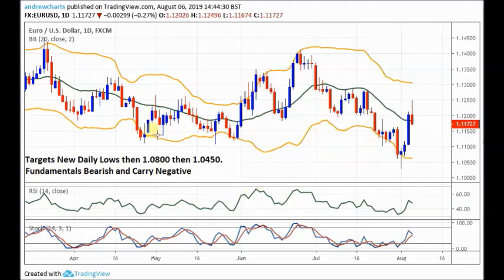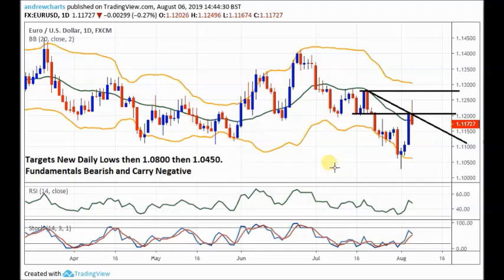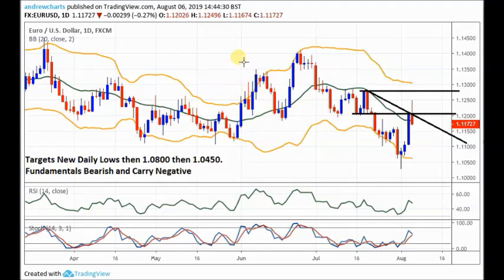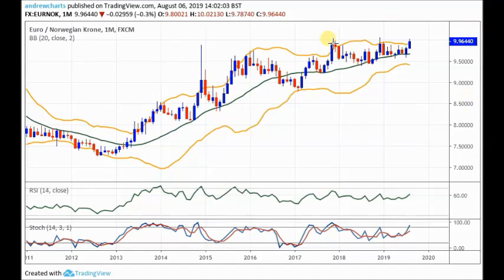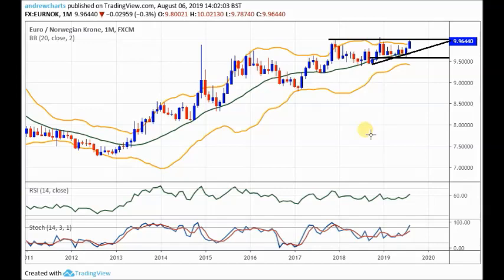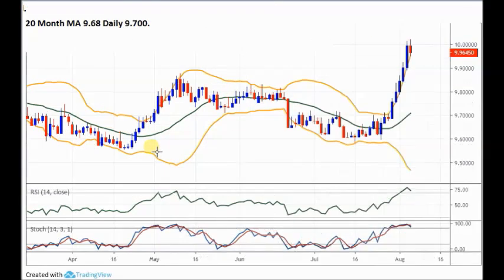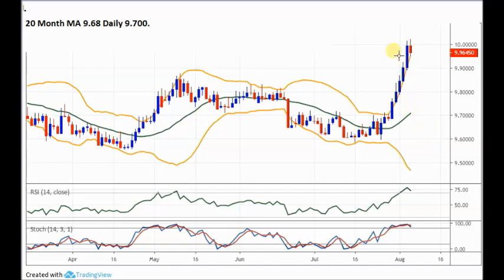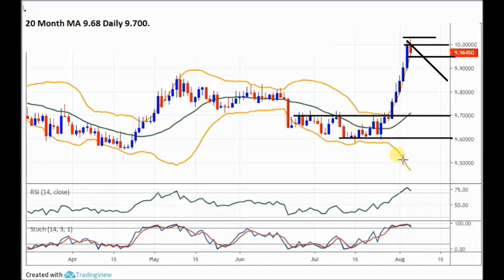Forex Trading Reversals Best Simple Entry Techniques